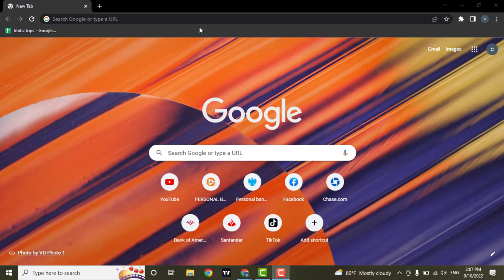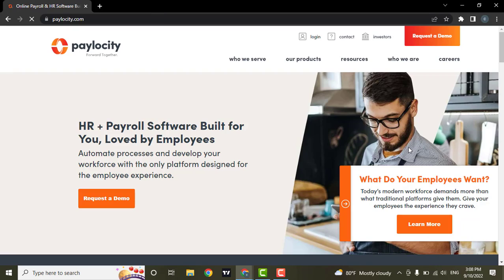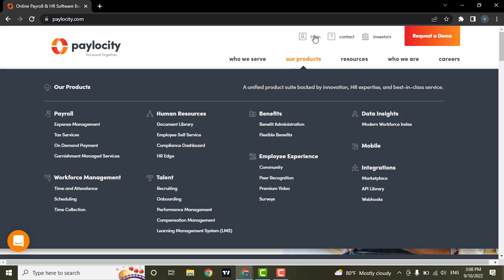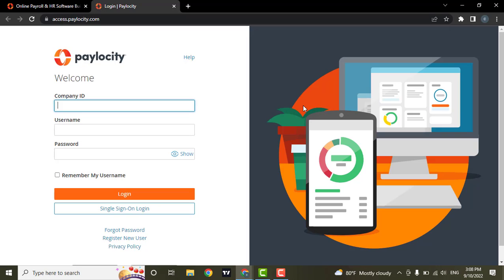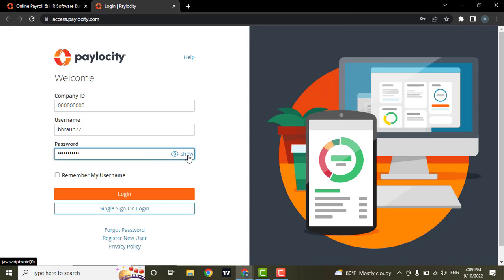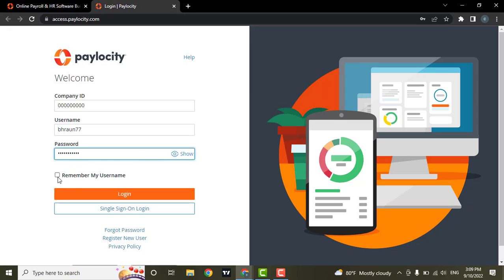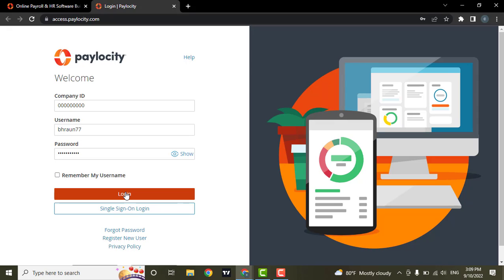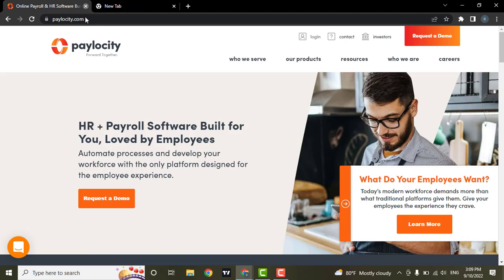Paylocity Payroll: How to Login Paylocity Account 2022?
Here is latest and 100% Working Paylocity login tutorial for users having issue with their sign in process.

Paylocity is a HR & Payroll management provider that helps you maintain your tasks with less time.

CHAPTERS
0:00 - Intro
0:23 - Steps to Login Paylocity Payroll Account
1:15 - Outro